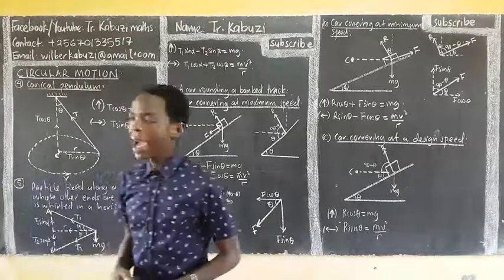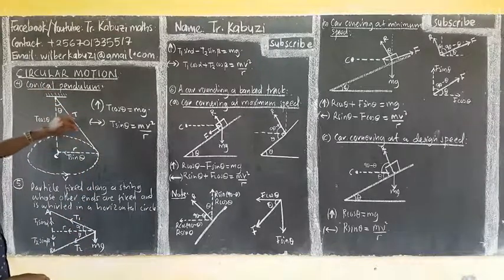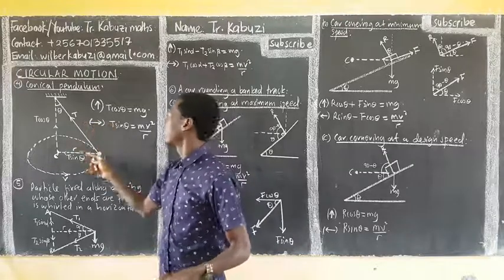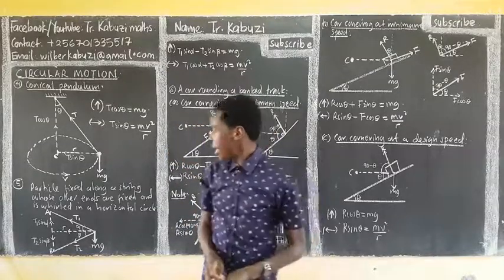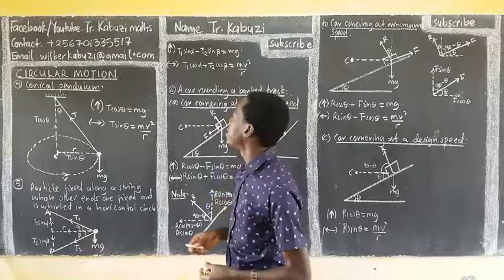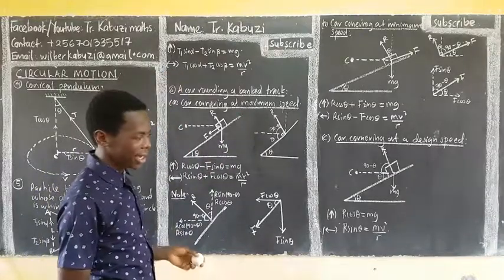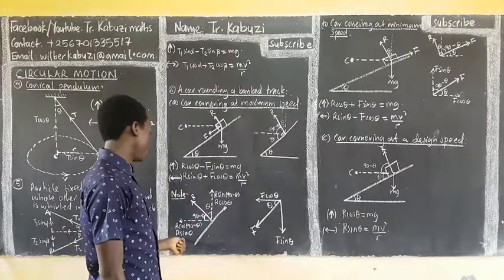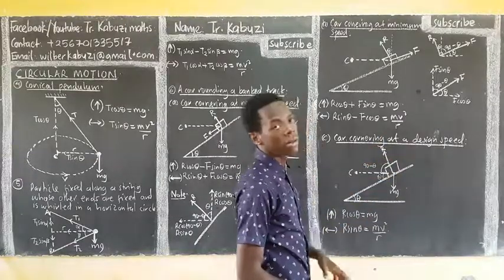Circular motion: lesson 5................